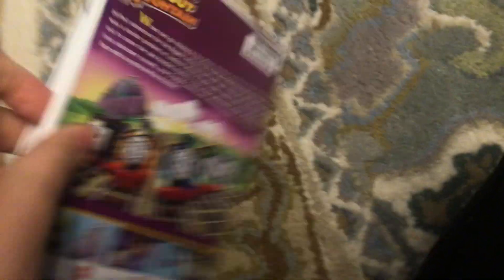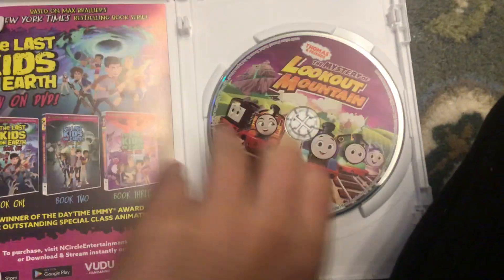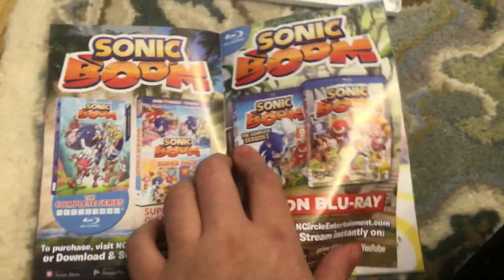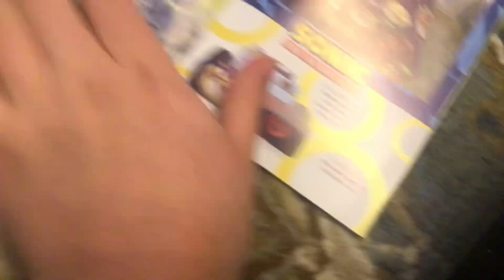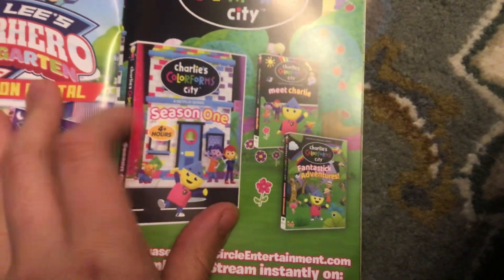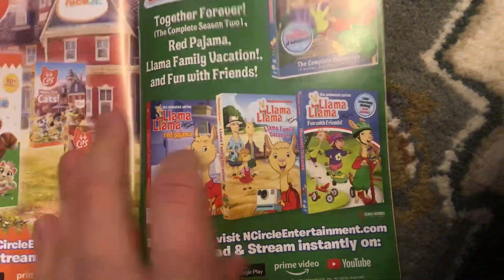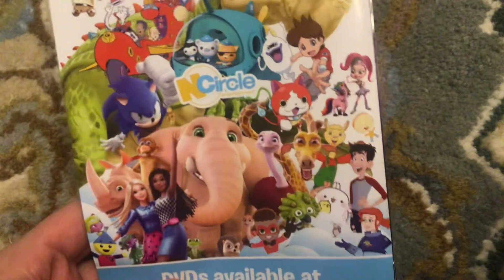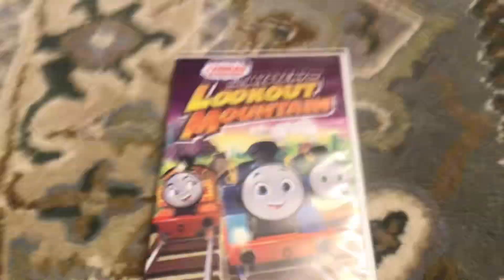The Mystery of Lookout Mountain DVD Unboxing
This is my early birthday present